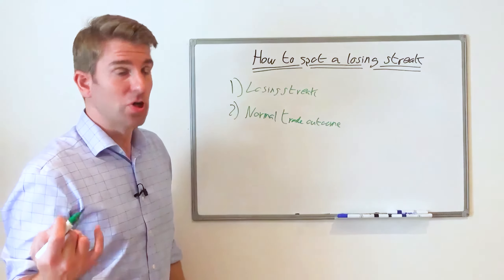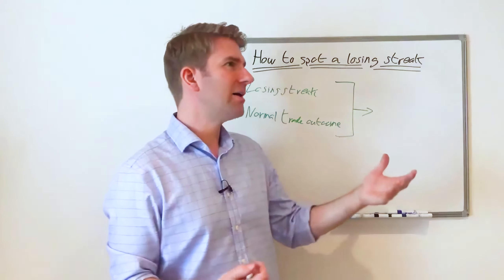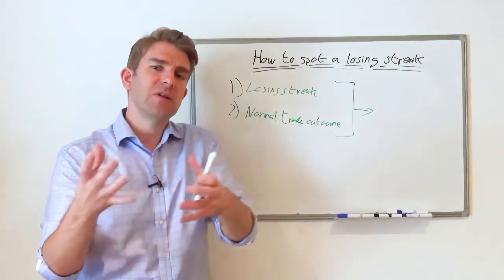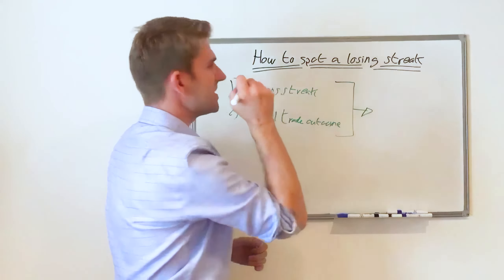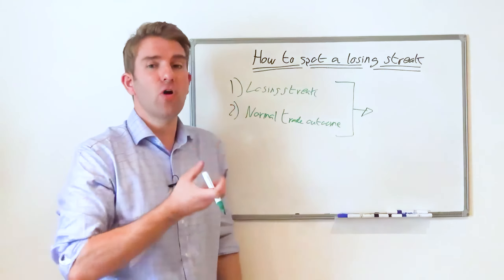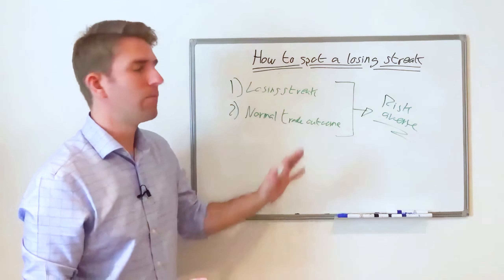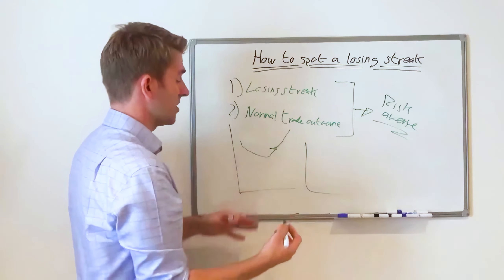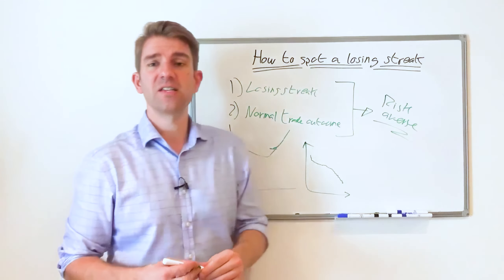😨 Dealing with Losing Streaks in Trading: Tips & Strategies!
📉 Trading Survival Guide: Handling a Losing Streak Like a Pro! 💪  Identify a losing streak in trading by examining past experiences and adherence to trading rules.
Differentiate between a temporary downturn and a deeper strategy issue by assessing market conditions.
Recognizing Losses. Is Your Strategy Failing? Surviving a Losing Streak 🚀
Adjust trading parameters such as risk exposure and position size to mitigate potential losses.
Maintain a prudent approach to managing losing streaks to avoid impulsive decisions.
Emphasize reducing risk during uncertain trading periods to safeguard overall trading performance.
Approach adjustments calmly and methodically to preserve clarity and decision-making ability. Clear.

81.7% of retail investors lose money when trading CFDs and spread betting with this provider. You should consider whether you understand how spread bets and CFDs work, and whether you can afford to take the high risk of losing your money.

Emotions and Trading: Feeling very Depressed and Disheartened? 😵😢